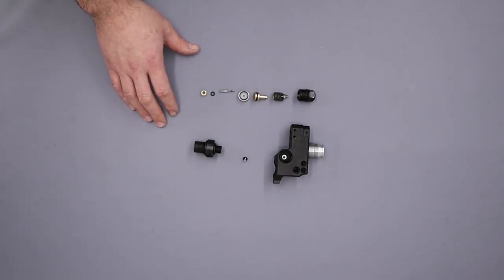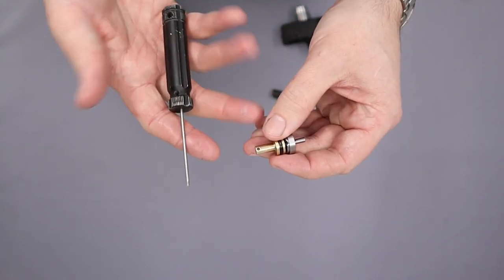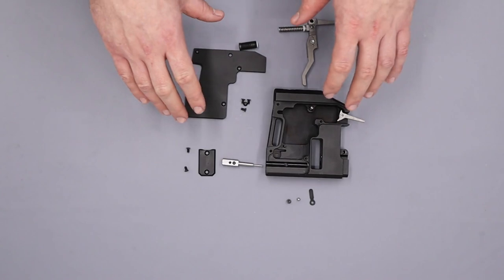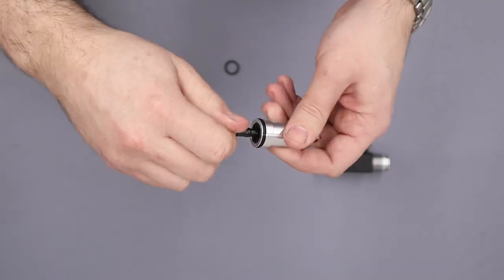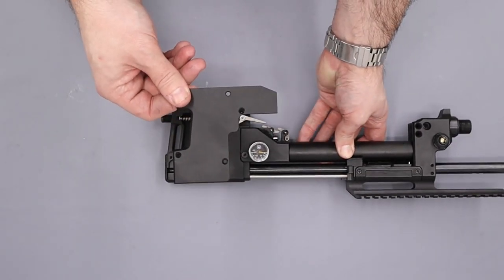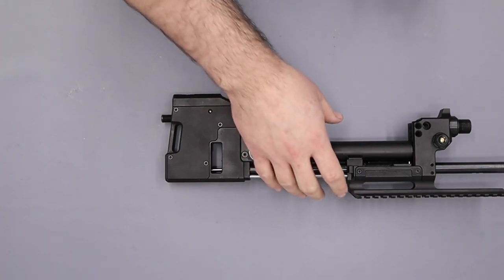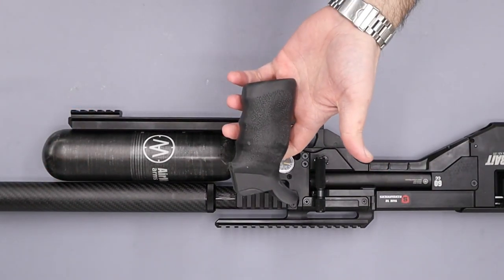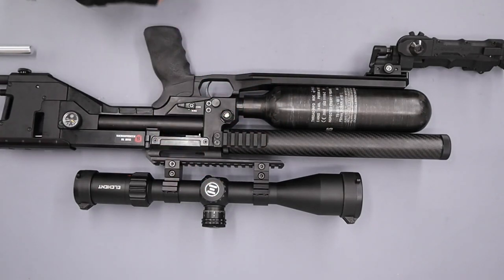Airmaks Krait rebuild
HI guys got a video here today one the Airmaks Krait and in this one we rebuild the rifle and test it at the range.